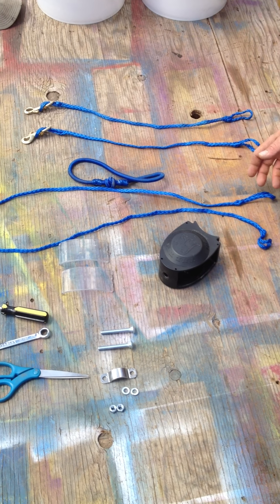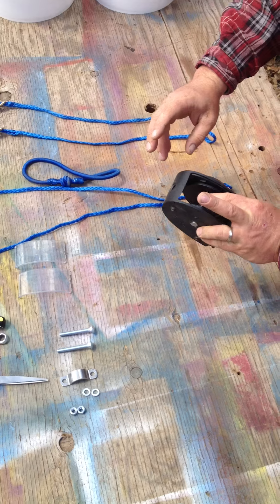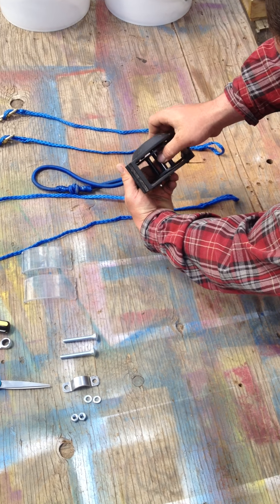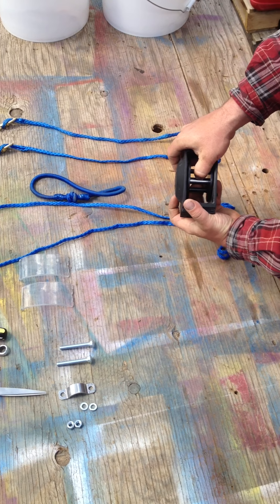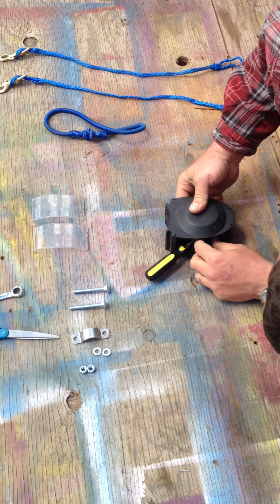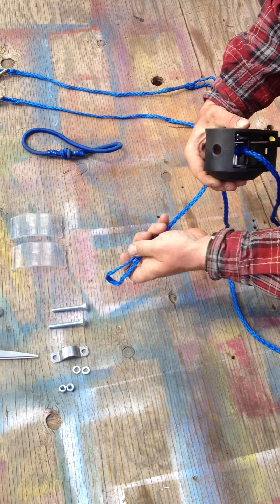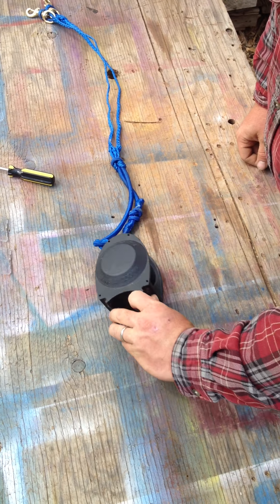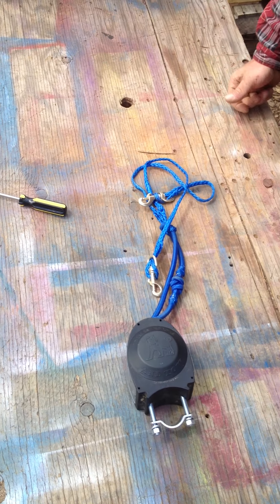Reasembly instructional video